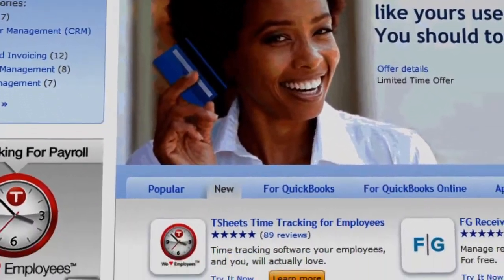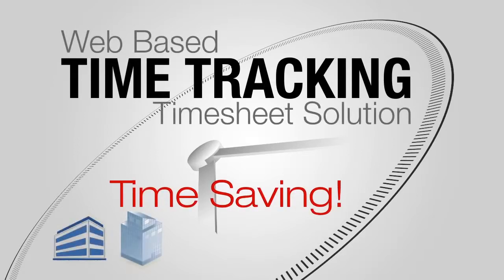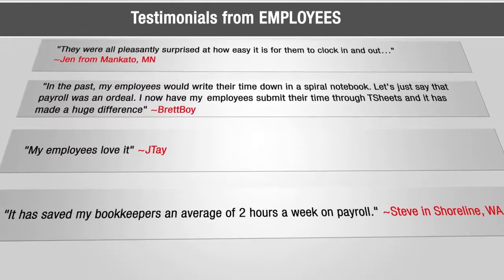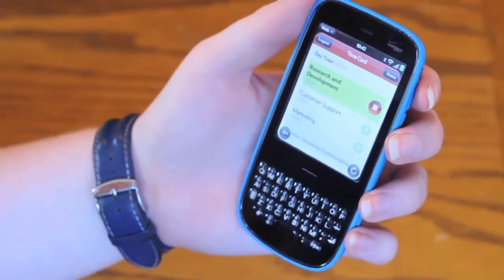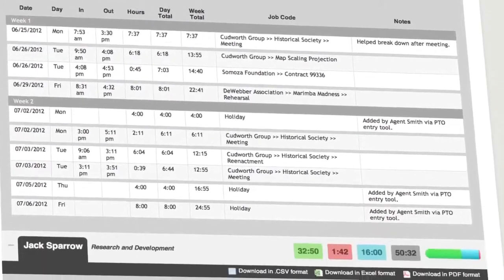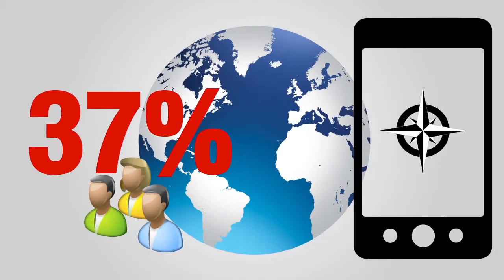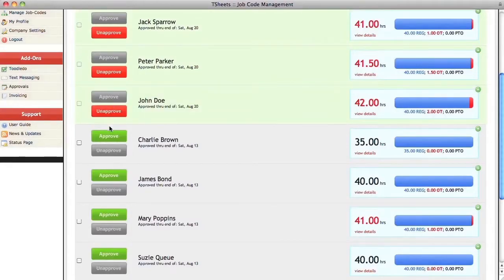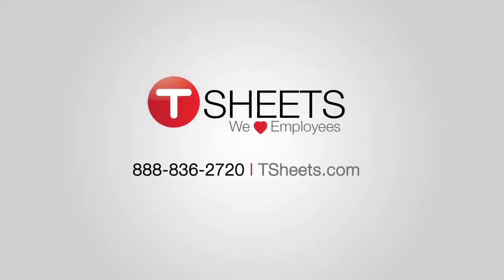TSheets - 2014 Awesome Application Award Nominee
TSheets is a 2014 Awesome Application Award Nominee.
to cast your vote before September 1st 2013.